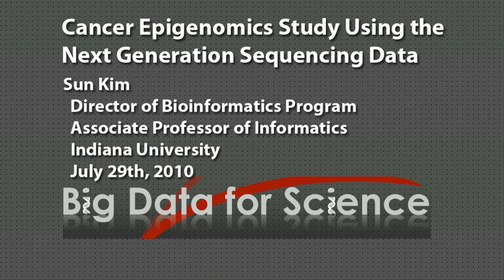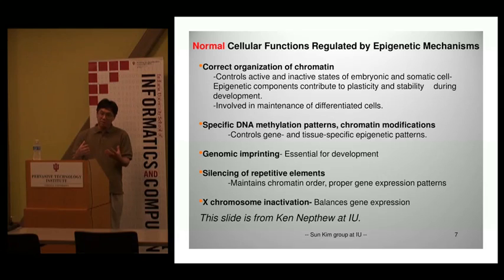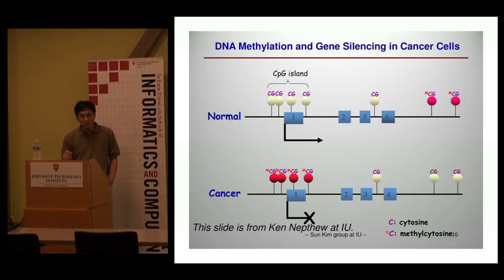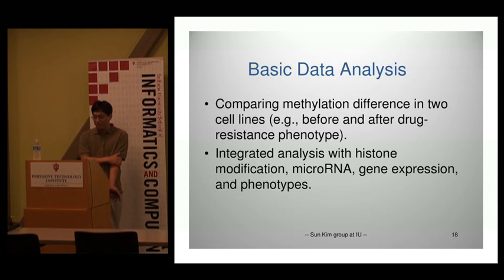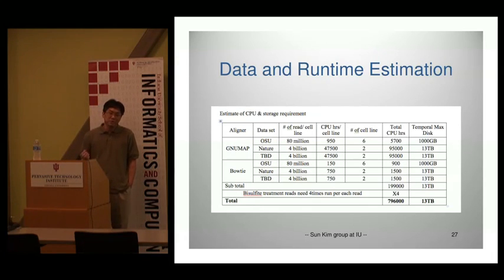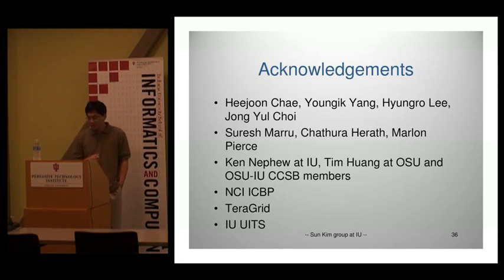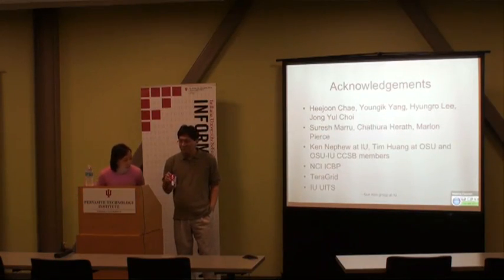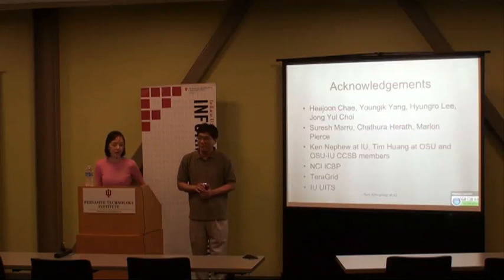DSC - Cancer epigenomics study using the next generation sequencing data - Sun Kim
Sun Kim gives a talk about cancer epigenomics using the next generation sequencing data at the Big Data for Science workshop held at the Pervasive Technology Institute, Indiana University.

This event was put on by PTI's Digital Science Center July 26th - July 30th, 2010.

For slides from this video or more information about the Big Data for Science Workshop,